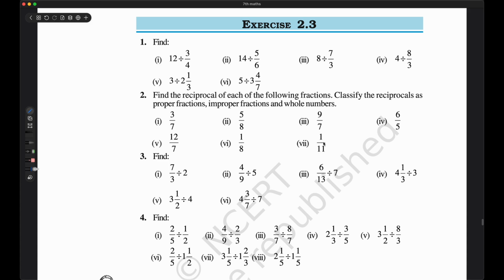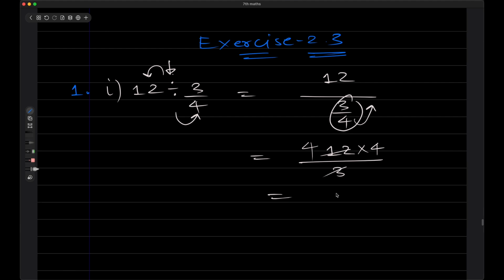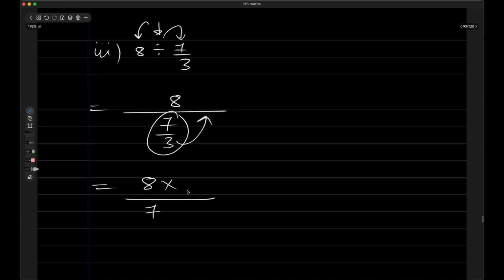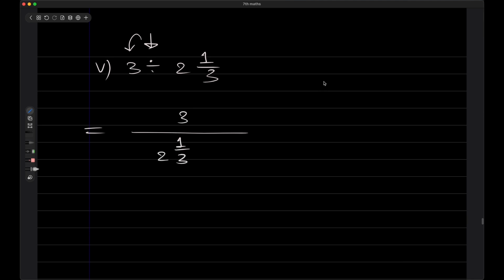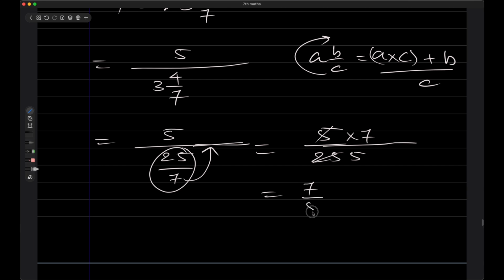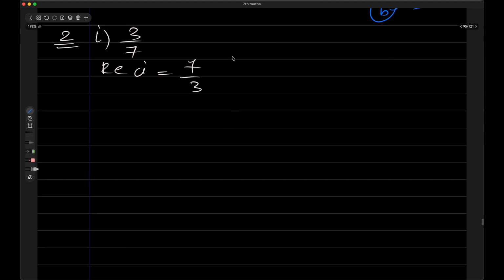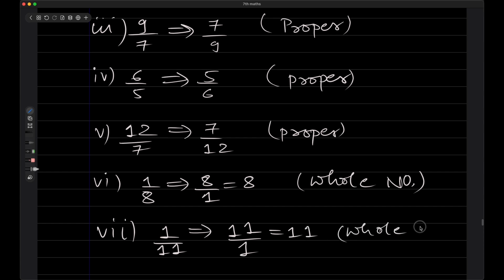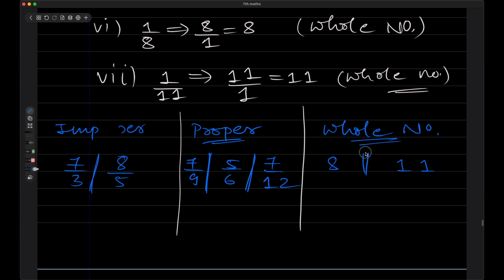Exercise 2.3 Part - 1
Exercise 2.3 Question 1 ,  2  | Lecture 13 | chapter 02 | Fractions & Decimals
Topics Covered
--    Exercise 2.3  Question 1 ,  2